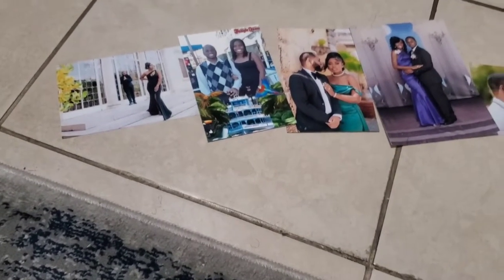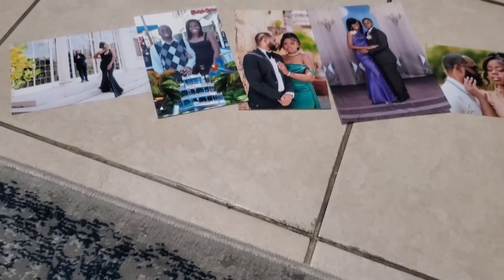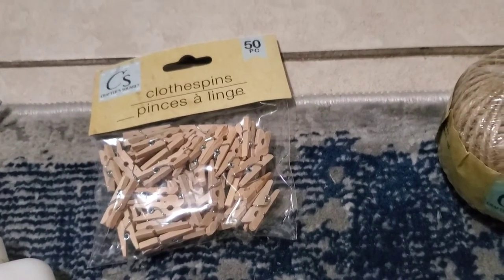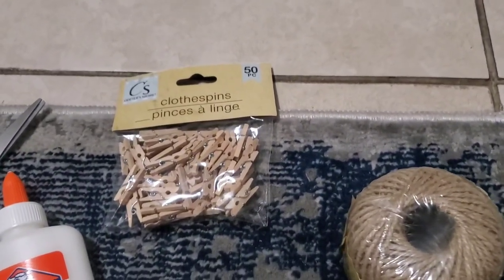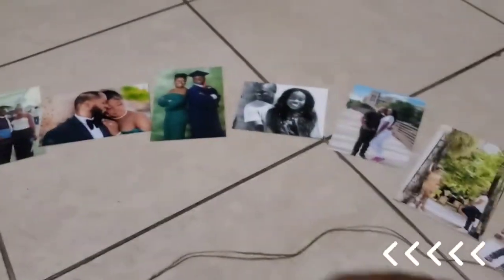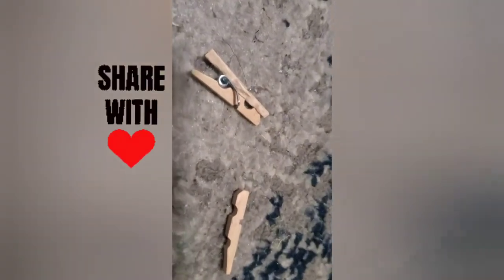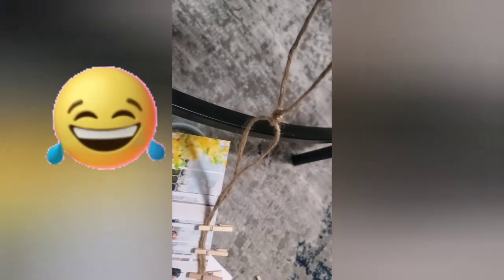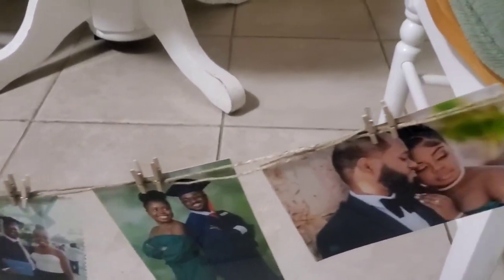How to create a photo line using jute cords and clothes pins!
This video is for those of you that are looking to personalize any event you may have. This can even be used in the home with string lights. A must watch!